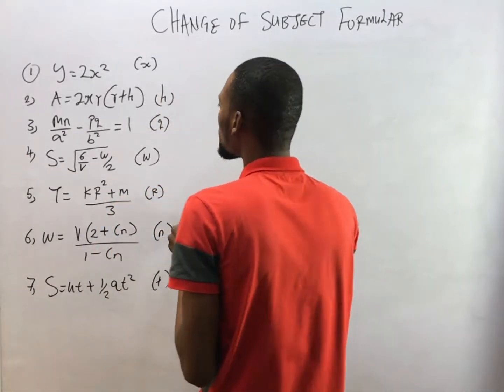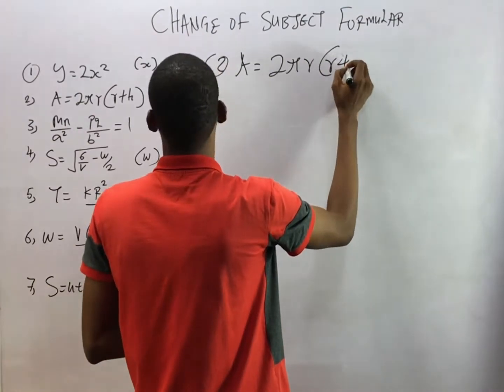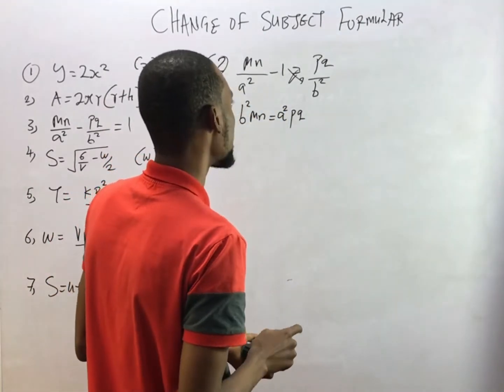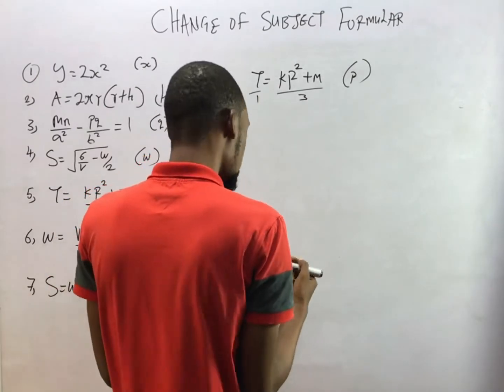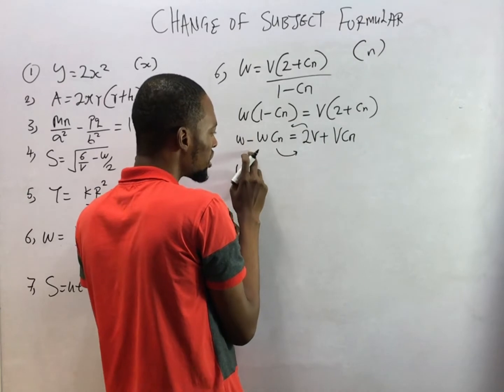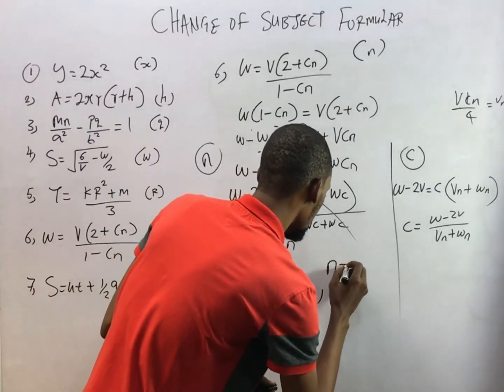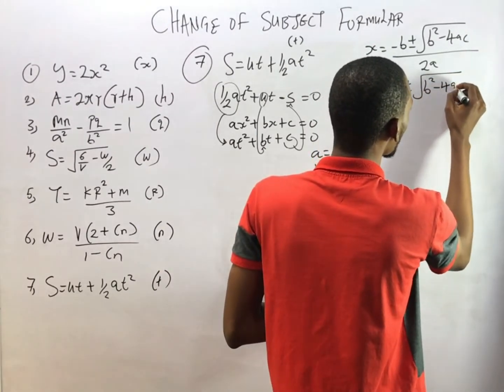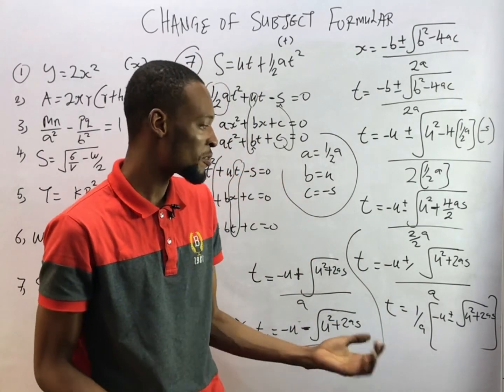Jamb Change of Subject Formular Questions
Questions Jamb and Waec Set Under Change of Subject formula and Solutions to all the questions.